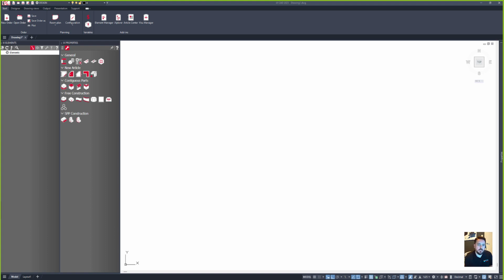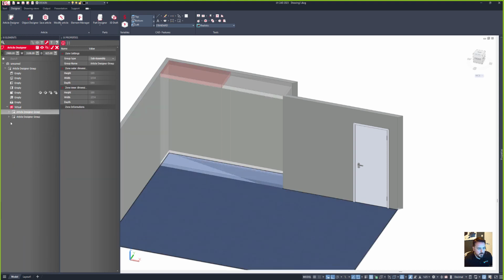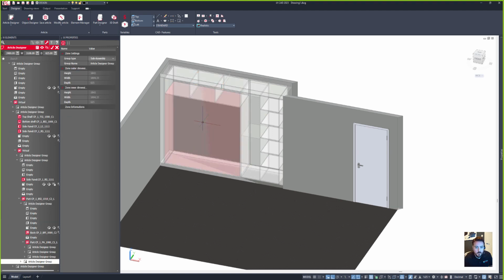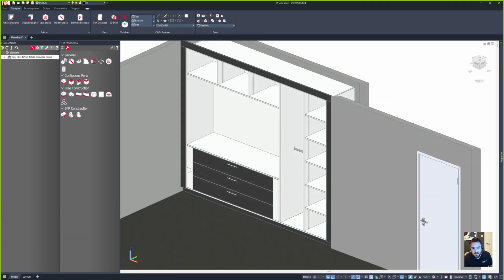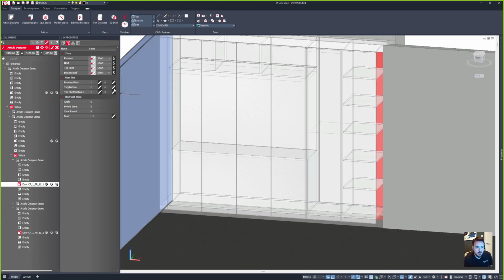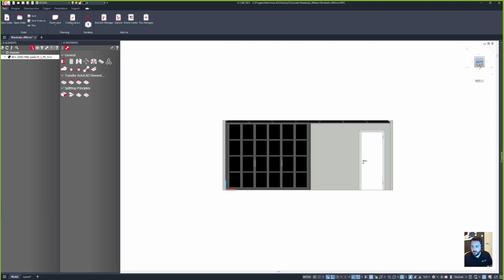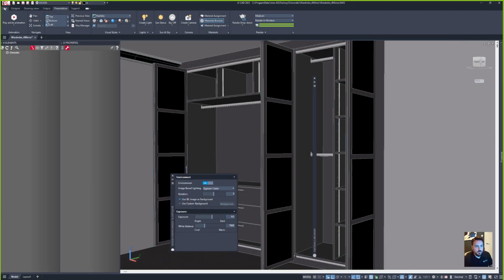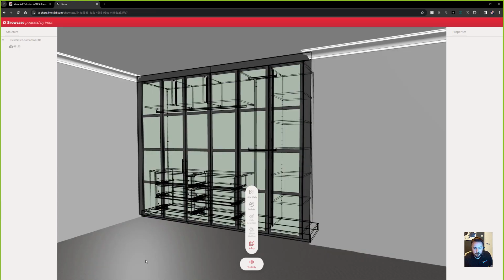Merry Christmas from in3D! imos iX23 Sliding Door Wardrobe Speed Challenge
In this video from in3D software we use the latest version of imos iX 23 to create a *MASSIVE BESPOKE* 6 door folding and sliding wardrobe.  This monster cabinet has multiple hanging configurations, adjustable shelves, partitions, and even internal drawers with common frontals.

In this speed challenge we will see if we can design all the above in under 15 minutes and then generate the Rendered visuals, the nested CNC files for our Homag Flat table nesting machine and even share the design online for you all to see.